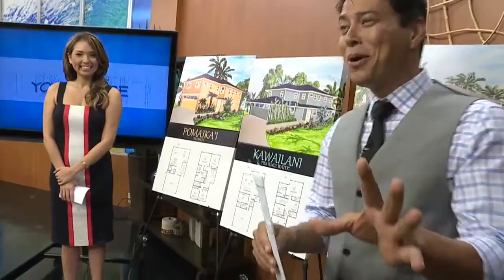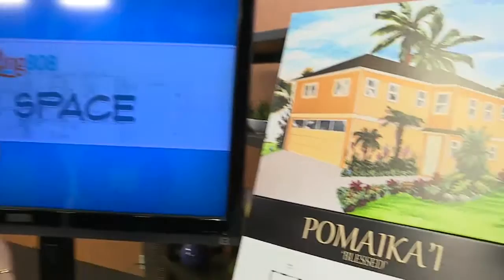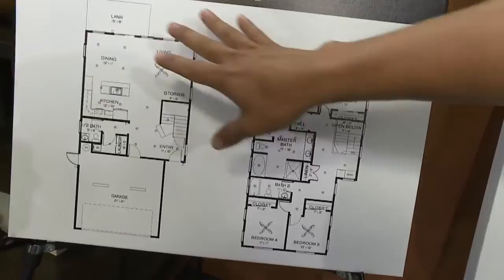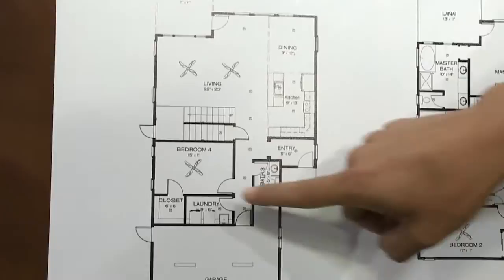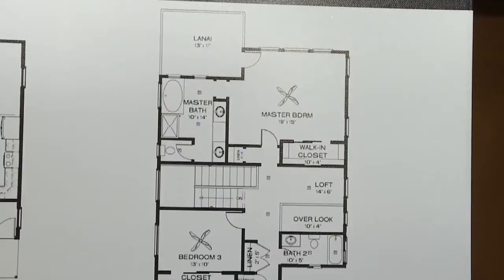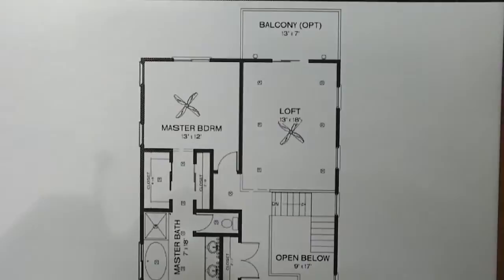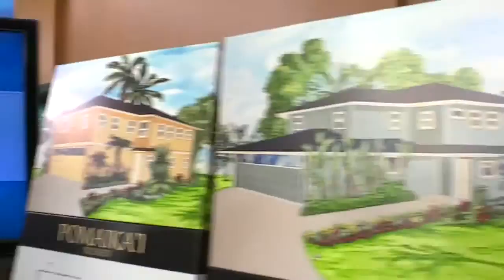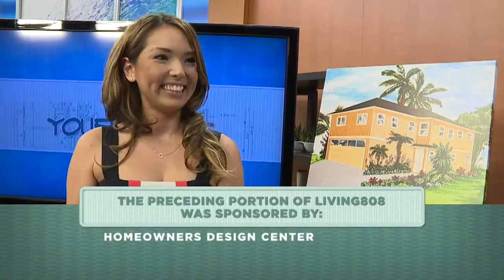Homeowners Design Center has all you need to build your custom designed home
Are you in the process of building your dream home?  We all know how overwhelming that can be, but don't stress! Cathleen from  Homeowners Design Center joins us in studio to help with everything you need to build the perfect home for you and your family. From open kitchens to multi-generational living, Homeowners Design Center has you covered.